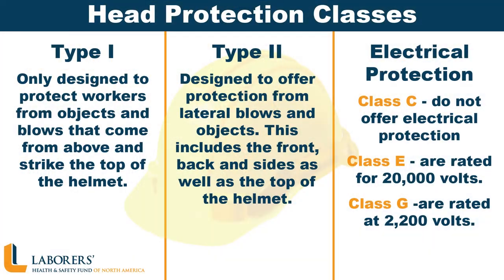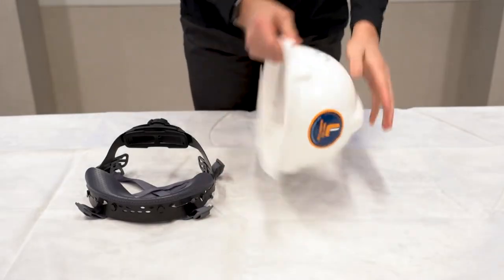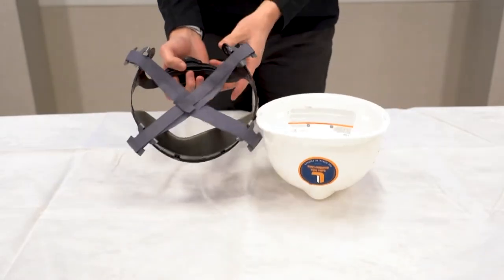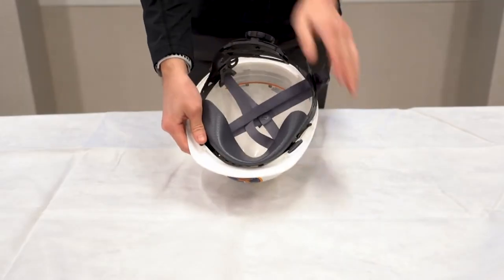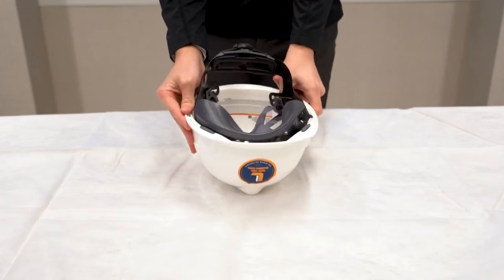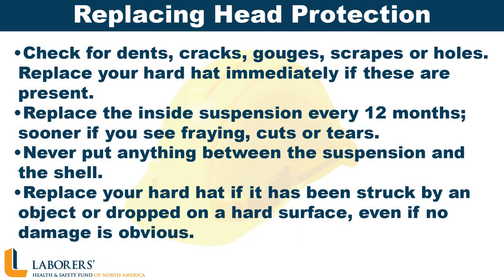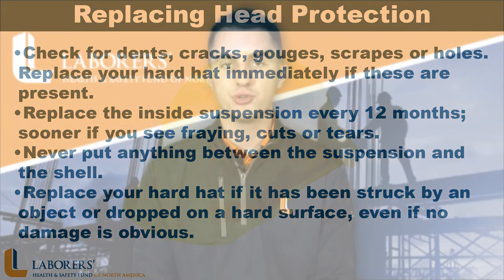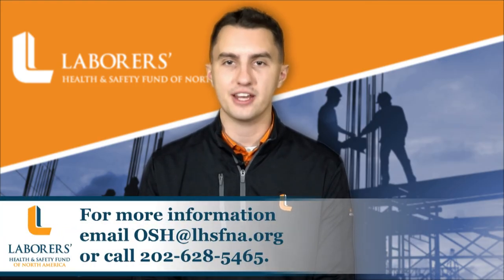How to Properly Fit a Hard Hat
The LHSFNA recommends head protection be worn at all times on all worksites.